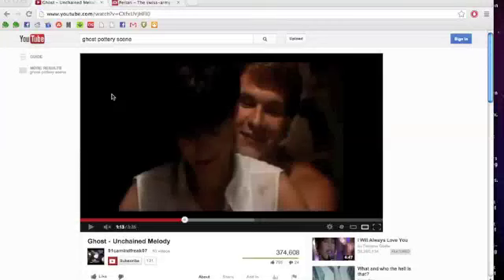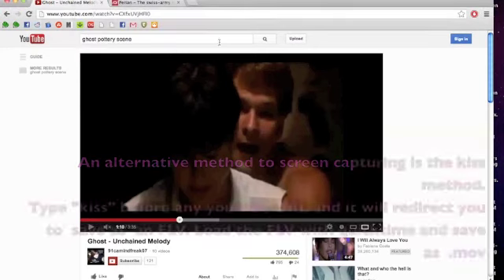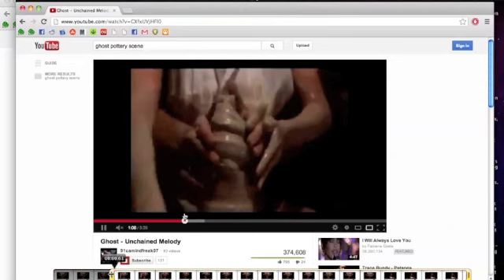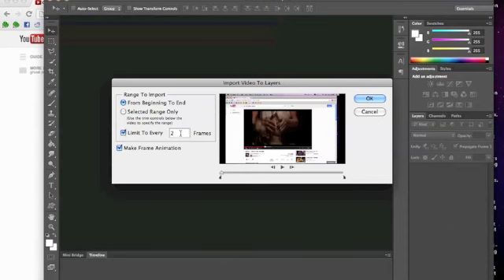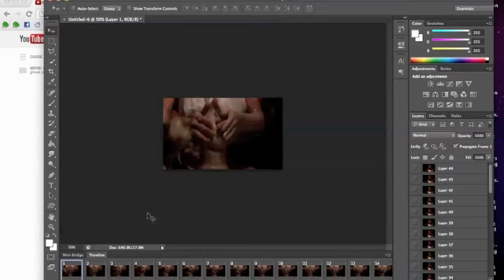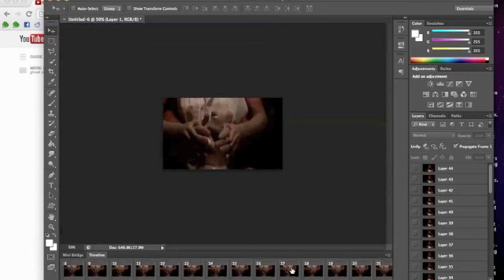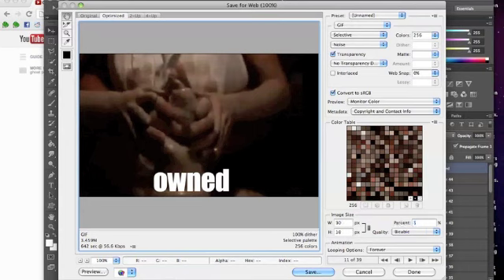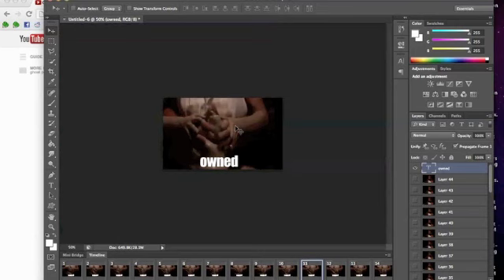OS X: How to make GIFs of youtube videos using only Photoshop and Quicktime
The Kiss Method:
This is an alternative method of saving a youtube video. You used to be able to do it in safari, but not anymore.
1. type "kiss" before the URL of the youtube video and hit enter. so it should read as: " slash whatever.
2. save as FLV
3. open the FLV in quicktime
4. edit if you need to
5. save as .MOV
6. import .MOV into photoshop as layers

note: if you use this approach you need the free perian extension for quicktime.
- this extension will let you use any media filetype with quicktime.